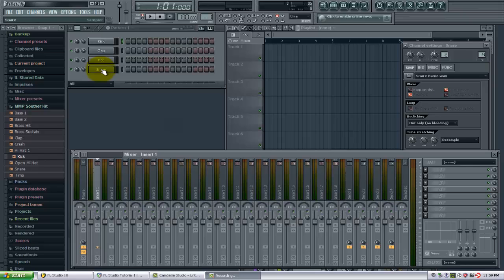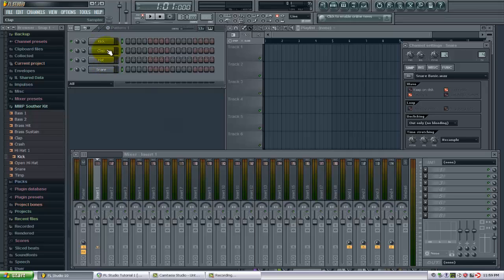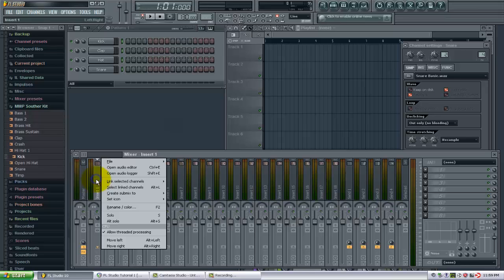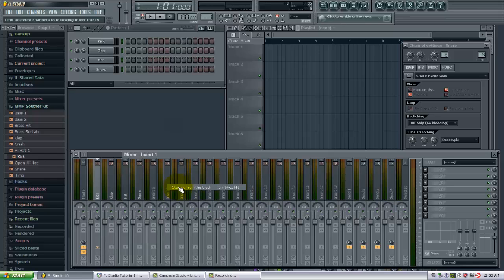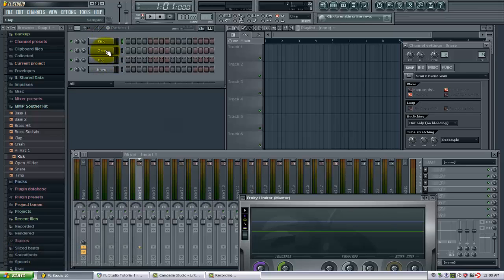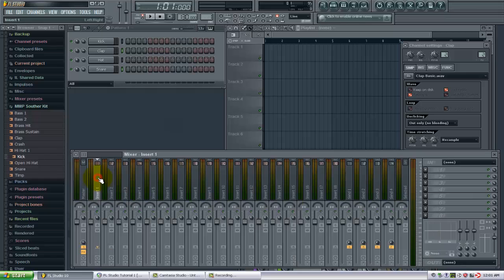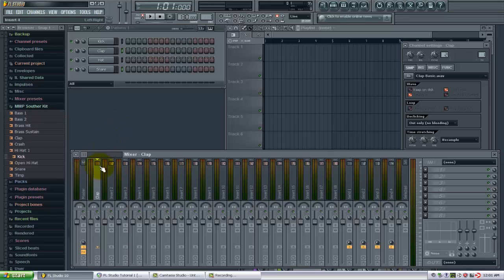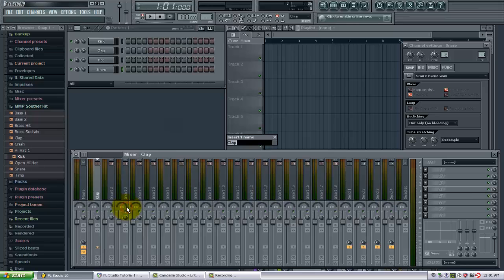FL Studio - Assigning tracks to the mixer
your source for FL Studio Tutorials and producer tools.

This tutorial will show you how to add tracks to the mixer in FL Studio. You will learn how to quickly add multiple channels and instruments to the mixer. It will also show you how to apply multiple channels to one mixer track for similar processing.